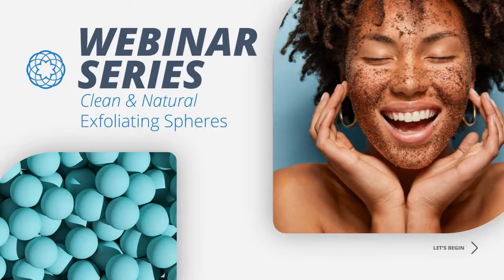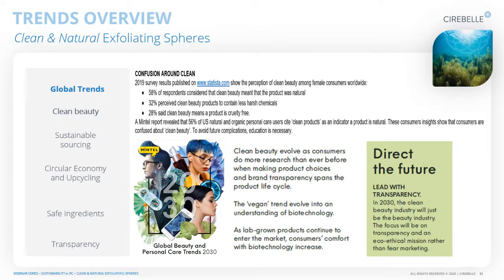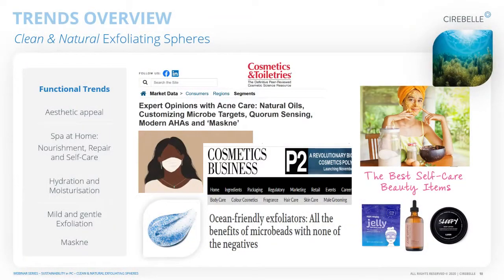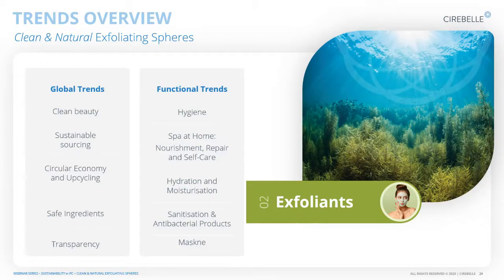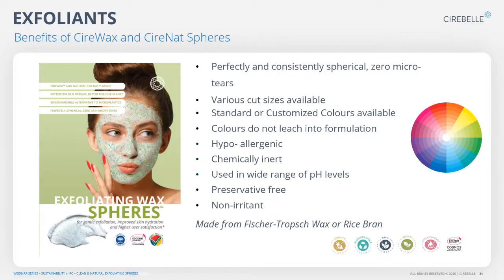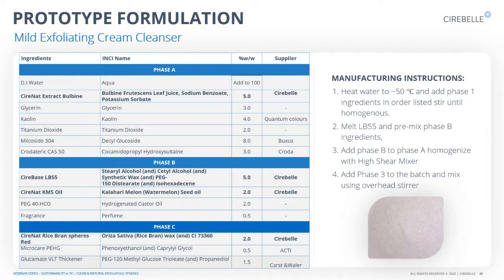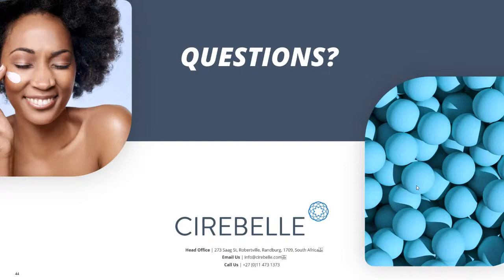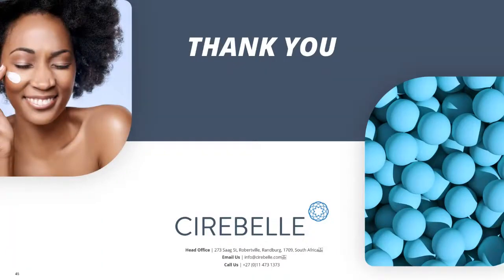Cirebelle Webinar | Clean Exfoliation | Exfoliating Spheres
In this instalment, we deal with the topic of clean exfoliation and environmentally friendly and sustainable exfoliants.

We appreciate your support on our channel and please like, share and comment if you have any further questions regarding our exfoliating spheres or any product you may be interested in learning more on.